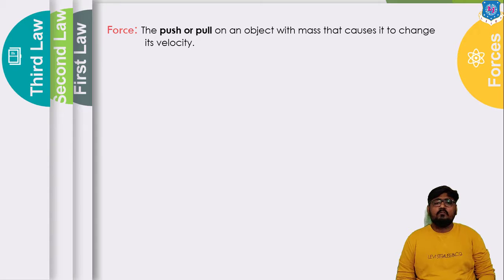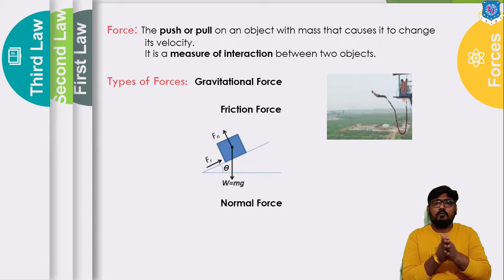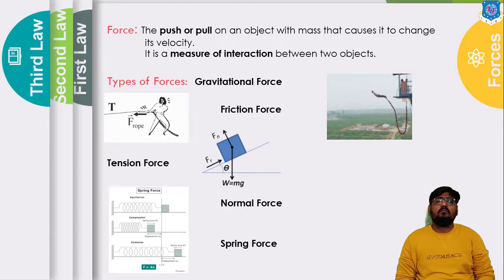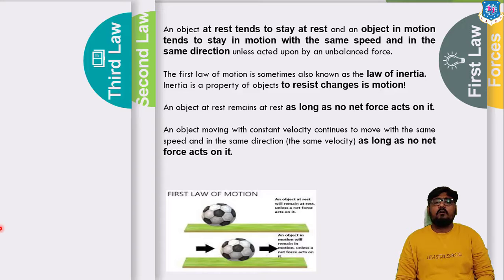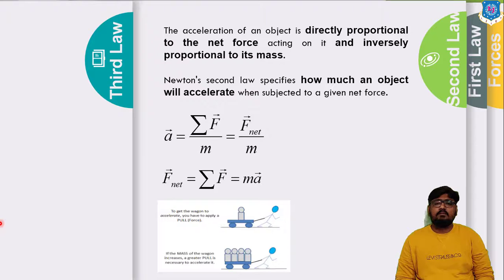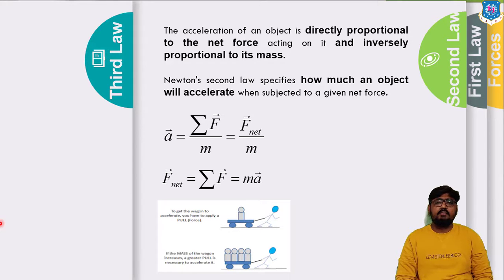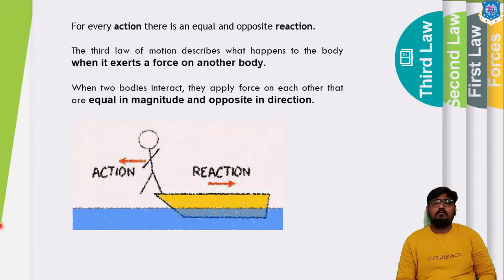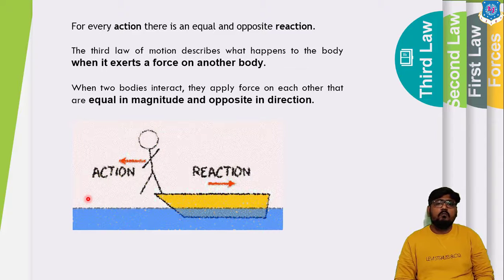Lec-02_Laws of motion (force and inertia)| Physics |First year Engineering